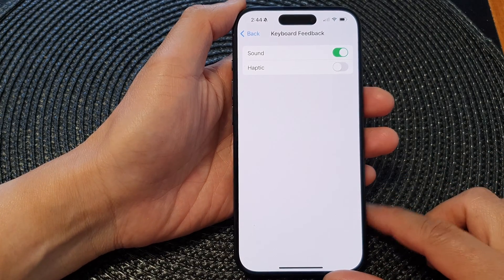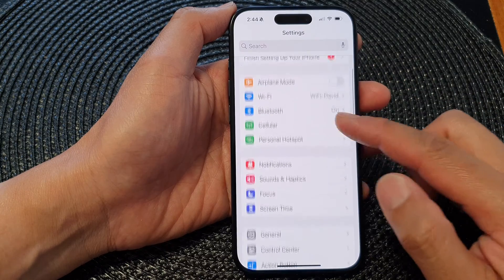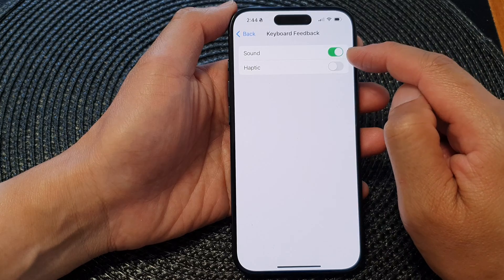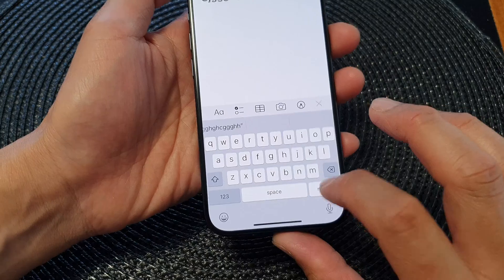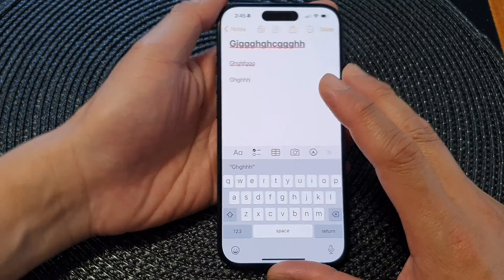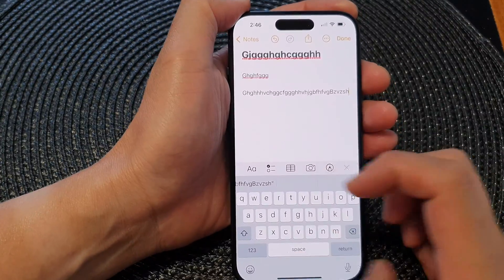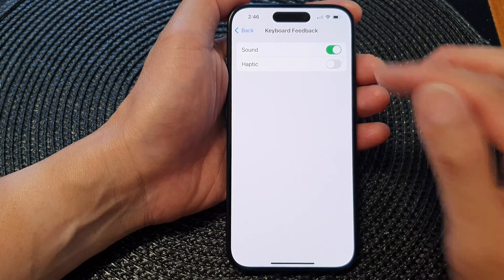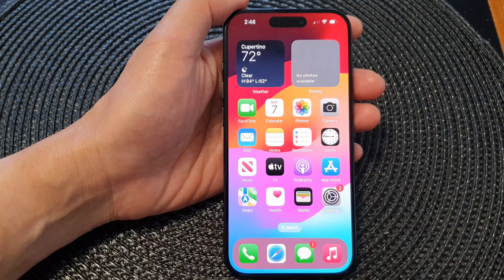iPhone 15/15 Pro Max: How to Turn On/Off Keyboard Feedback Sound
Are you tired of that clicking sound your keyboard makes every time you type on your smartphone? In this video, we'll show you how to easily control and customize the keyboard feedback sound on your device. Whether you want to keep it on for that satisfying click or turn it off for a quieter typing experience, we've got you covered!